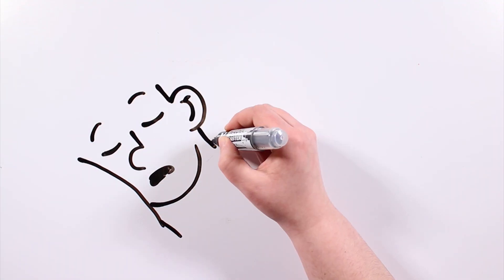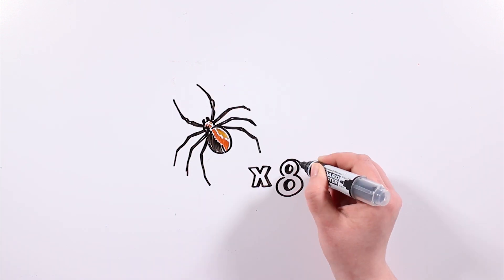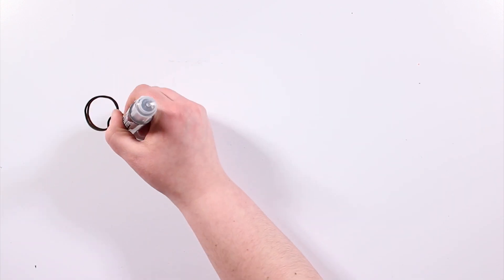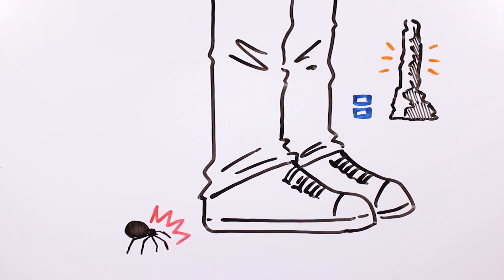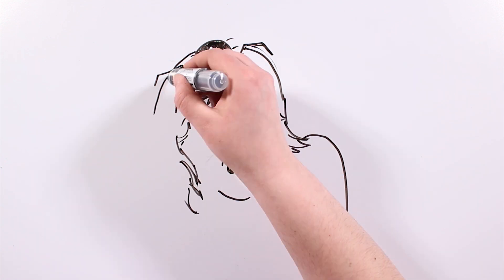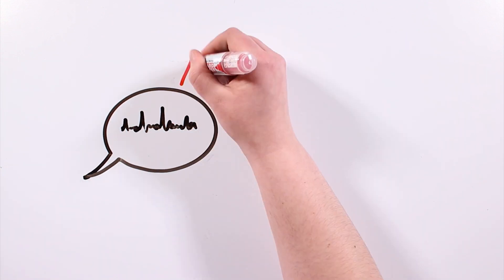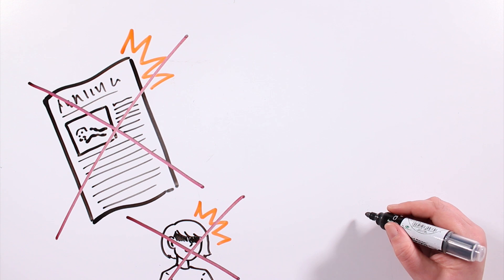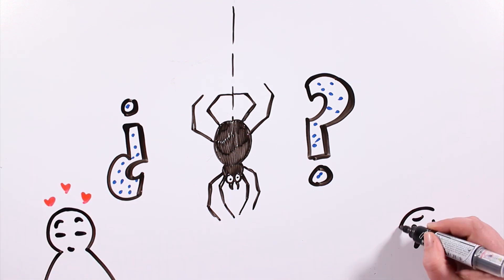DO SLEEPING HUMANS SWALLOW 8 SPIDERS A YEAR? 🕷 | Draw My Life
Do Sleeping Humans Swallow 8 Spiders a Year Draw My Life! Imagine, any normal night, you are peacefully sleeping in your soft bed, nicely tucked in. Suddenly, you feel a gentle tickle, nothing unpleasant. A silky caress going around your neck until it reaches your mouth. You open your mouth to take a deep breath and… bam! You’ve eaten a spider!